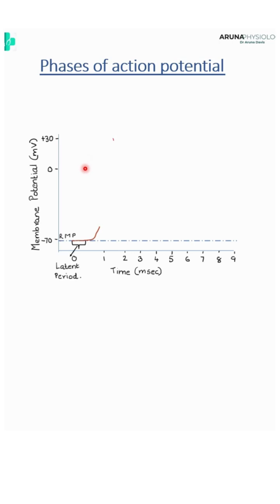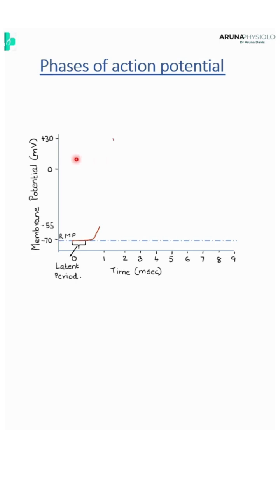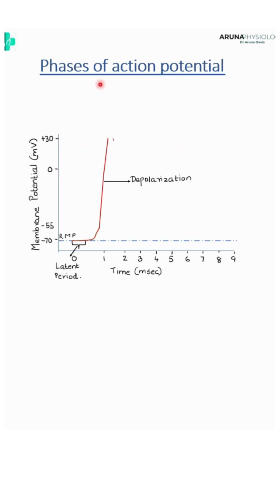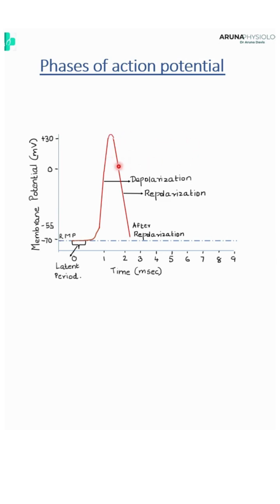Phases of Action Potential